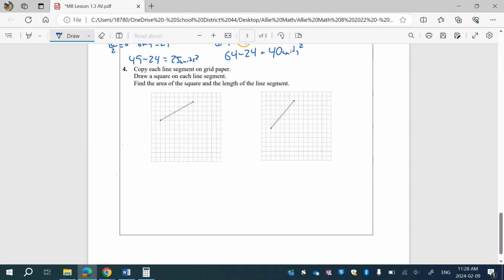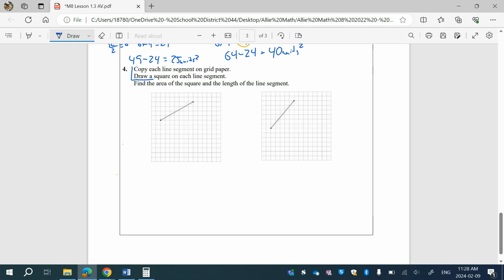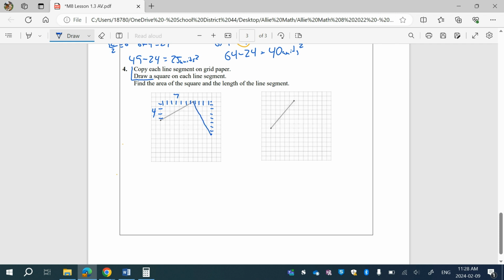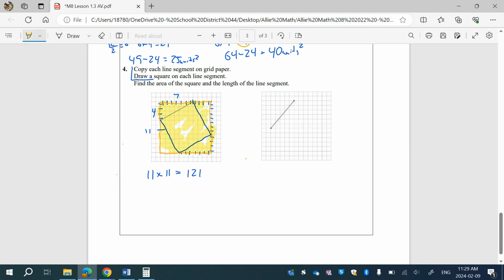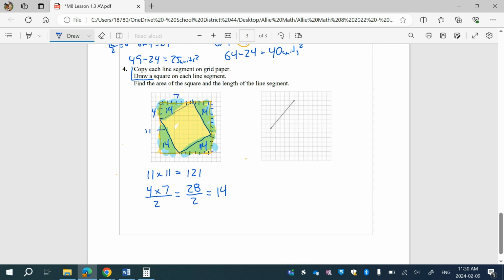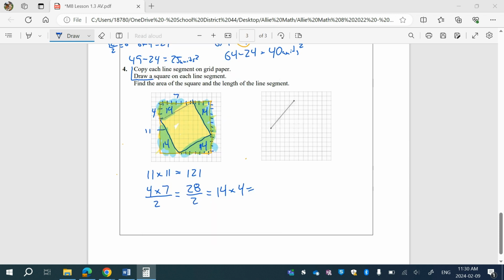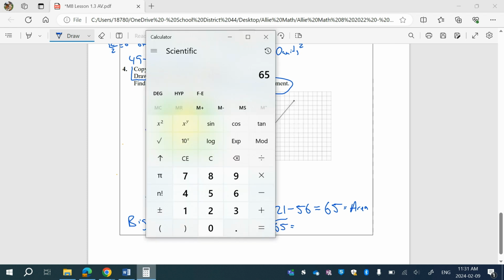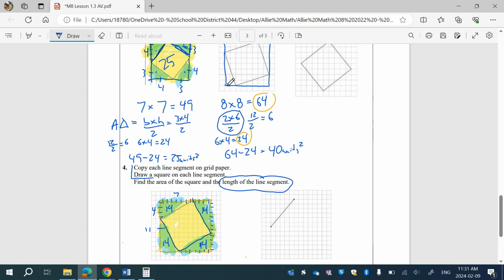1.3 Measuring Line Segments PART 2